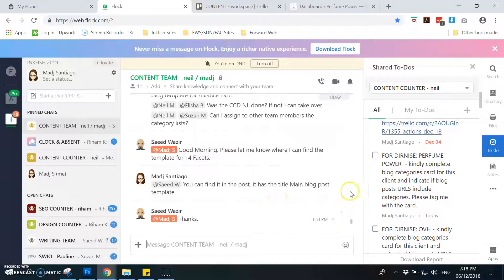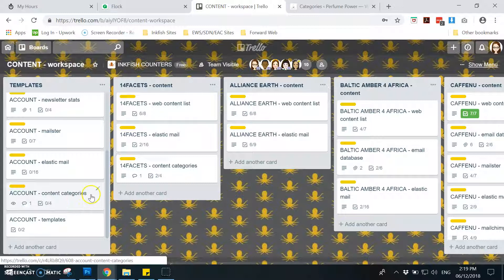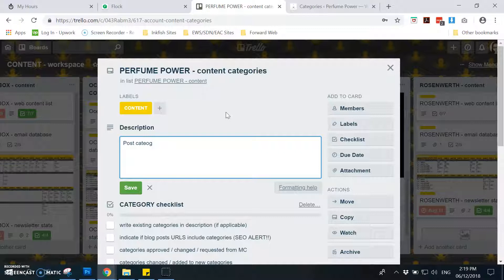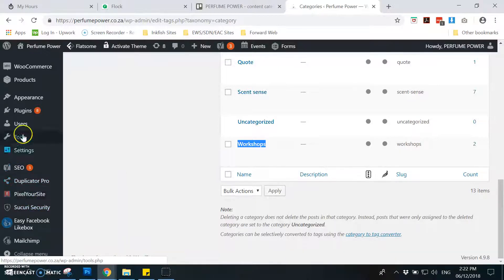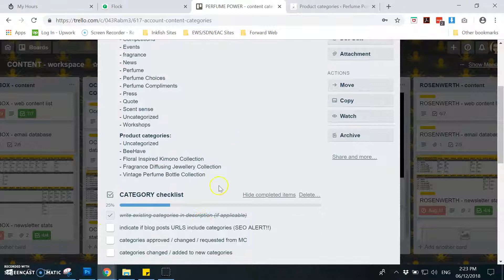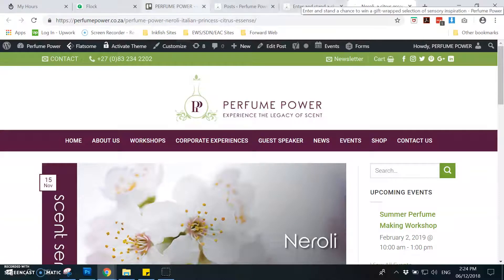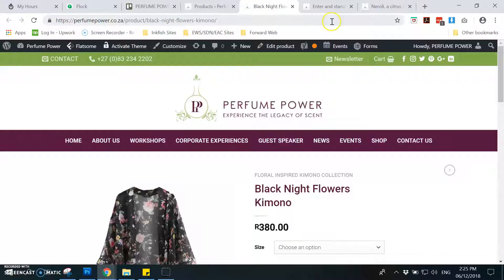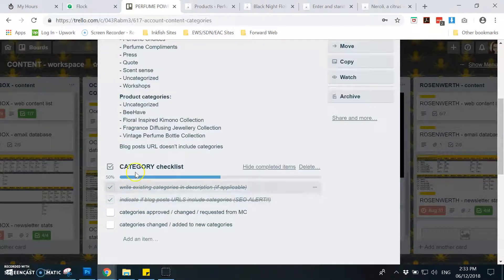How to add and check Blog post and Product Categories in Trello